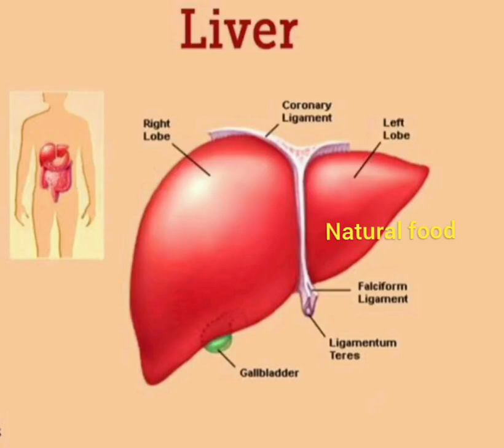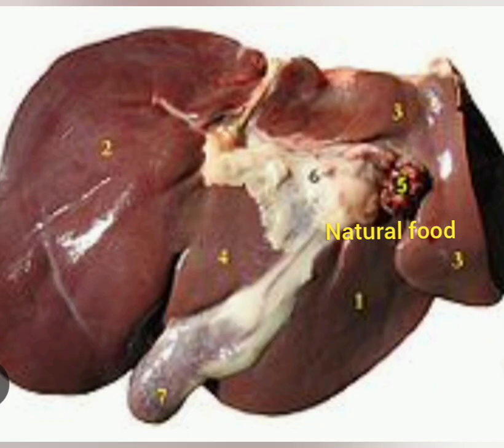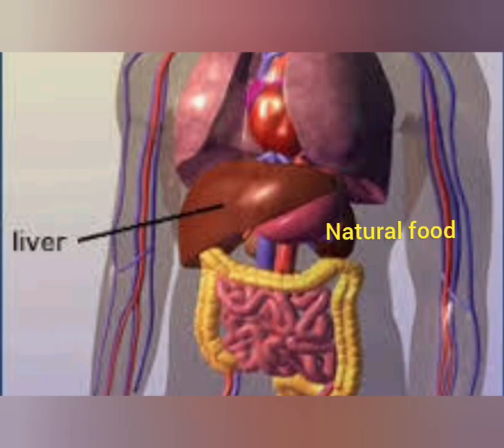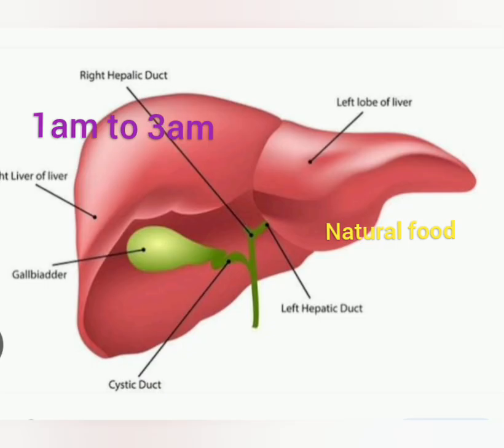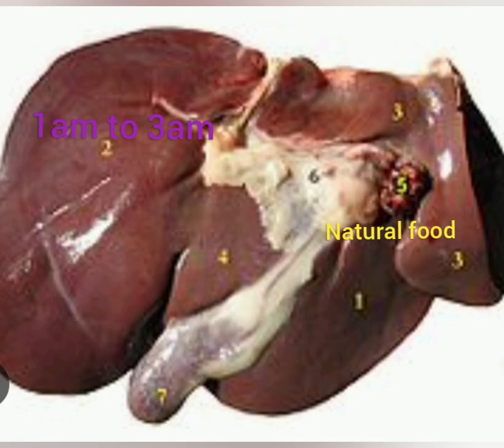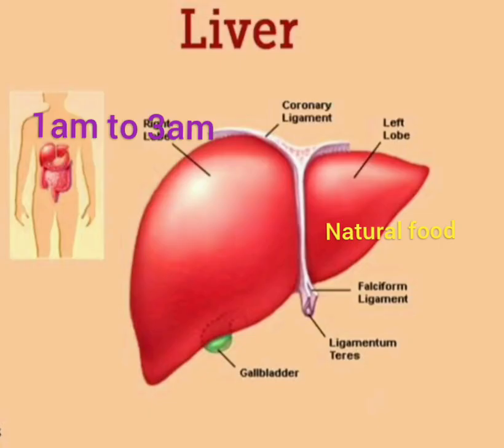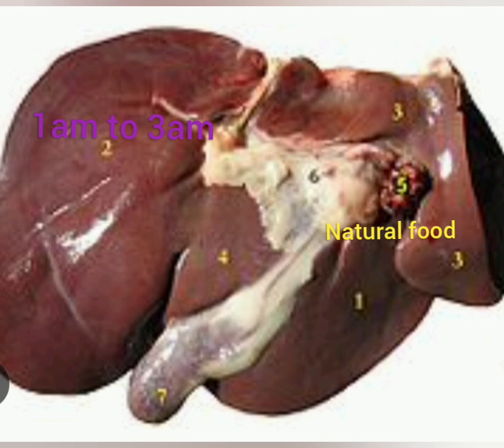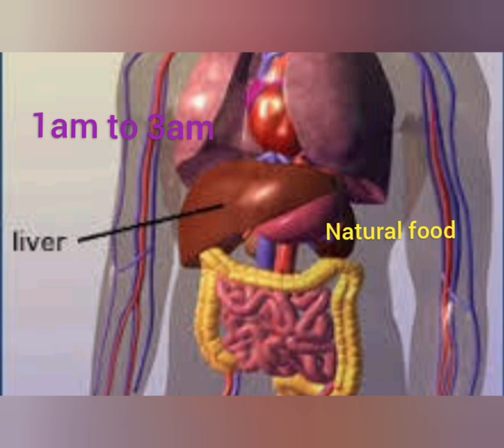liver function time and what work for liver you know கலிரல் நேரம் தெரியுமா